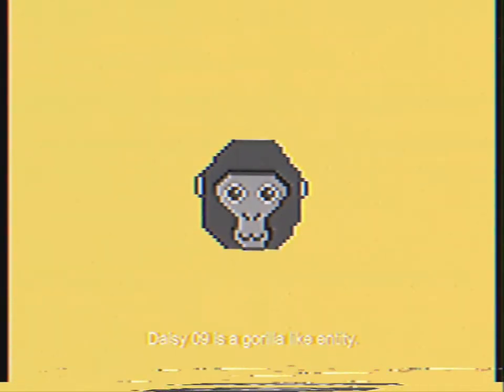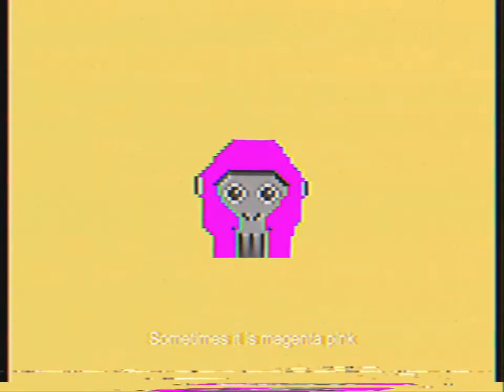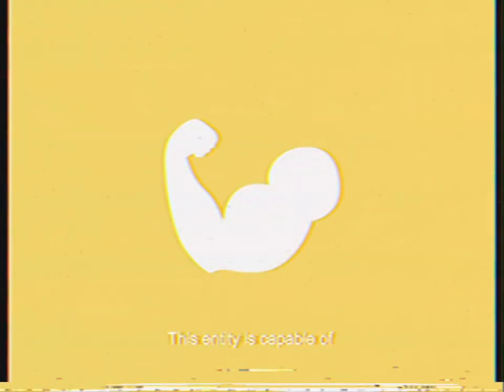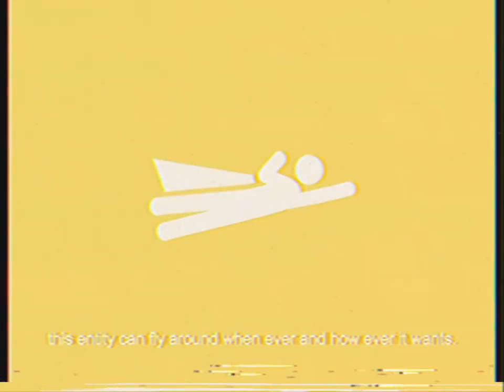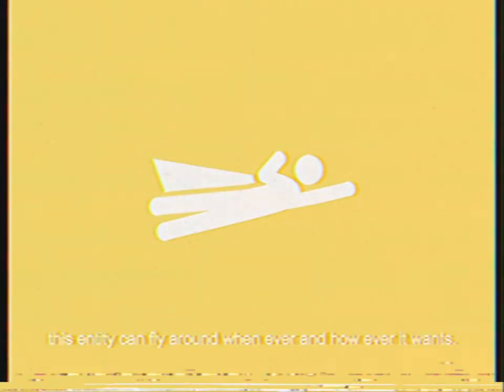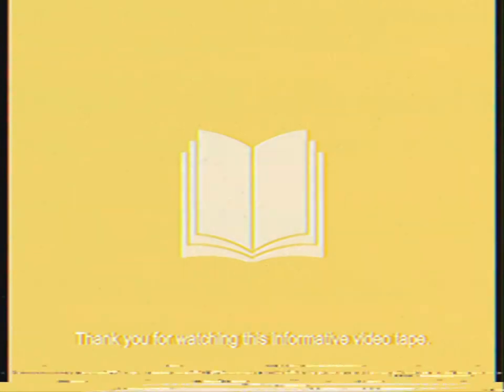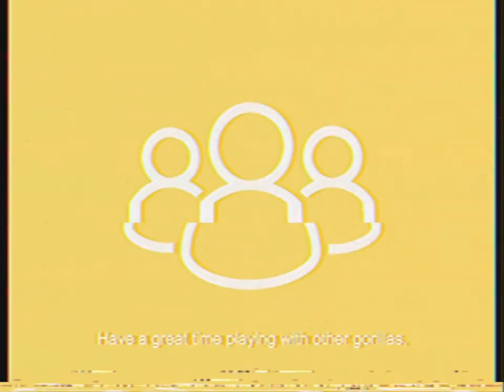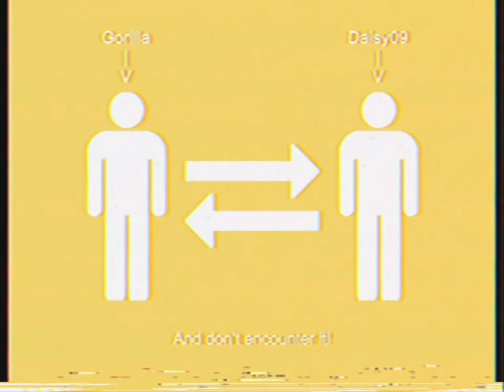Gorilla Tag - Daisy09 Analogue Horror (Informative Video)